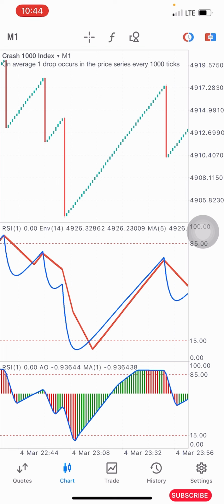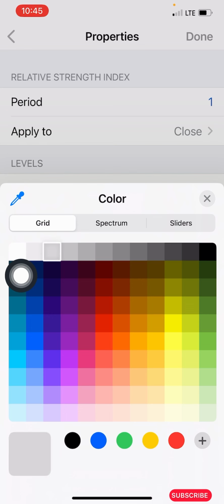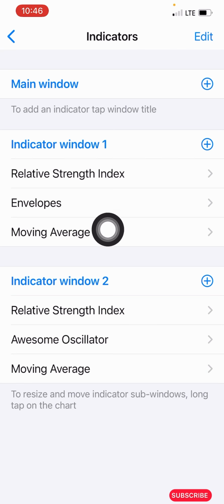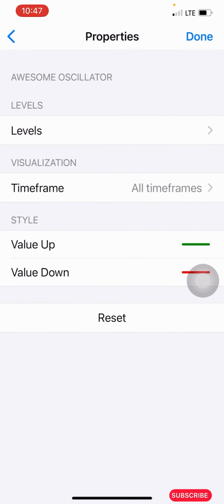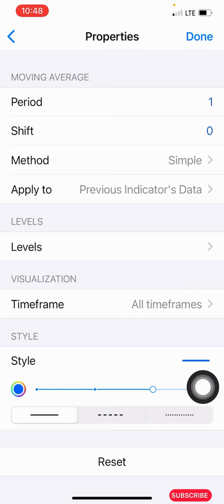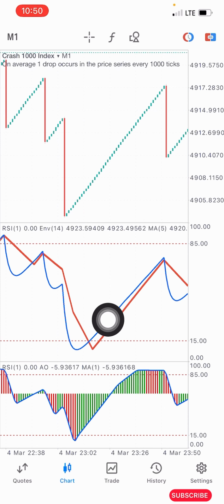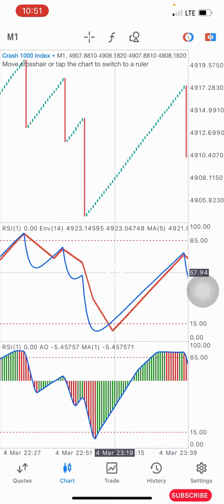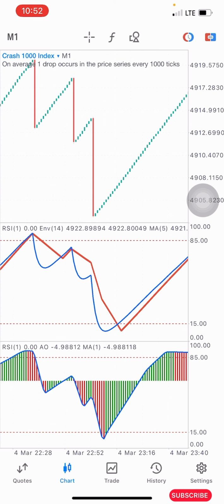This Is The Best Strategy For Trading Boom & Crash As a beginner